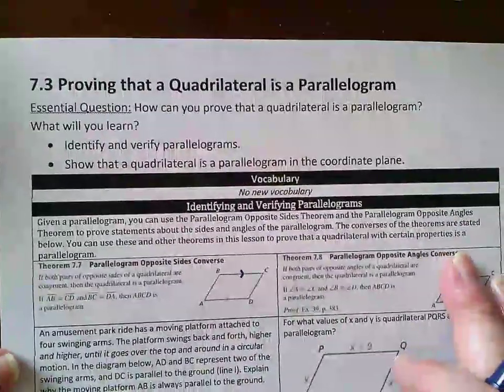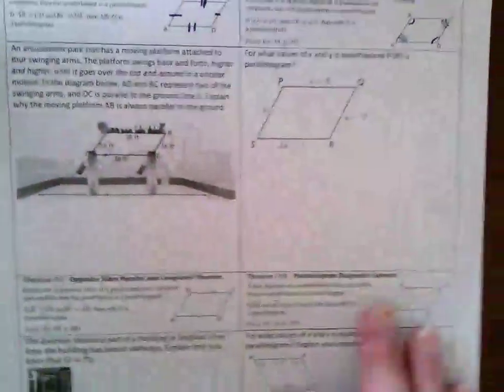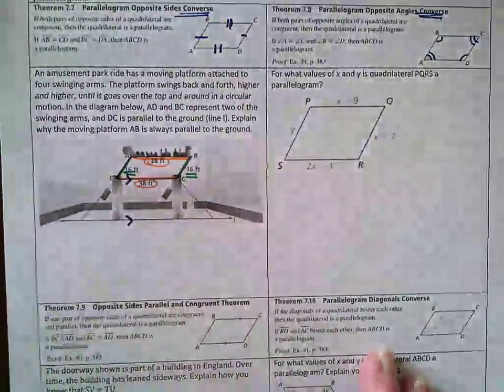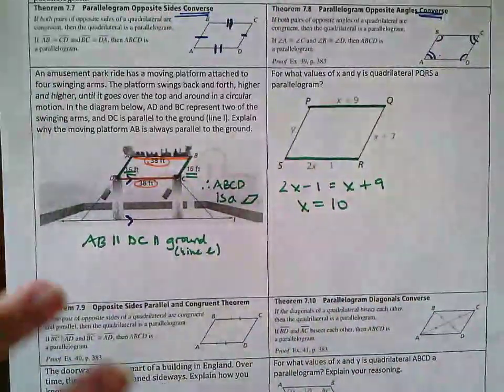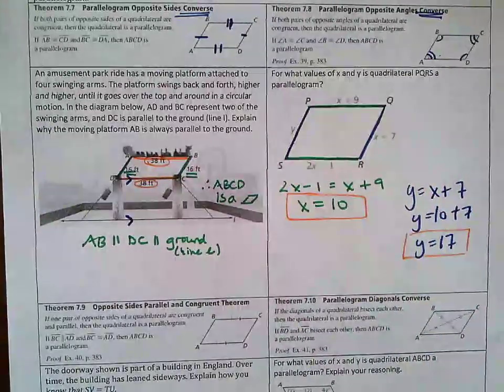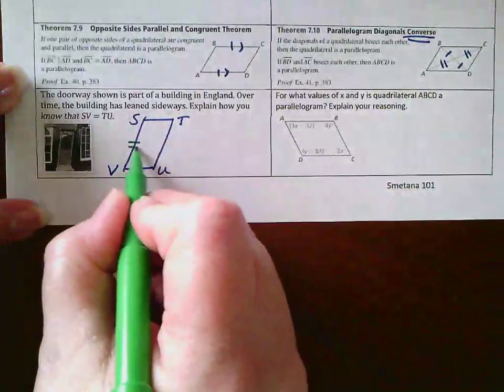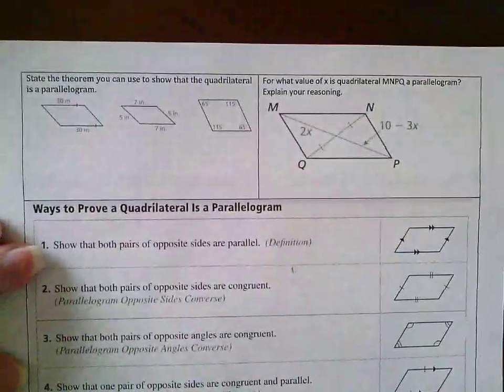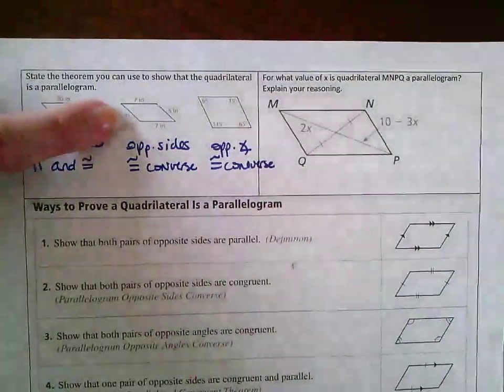GEO 7.3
Proving a Quadrilateral is a Parallelogram